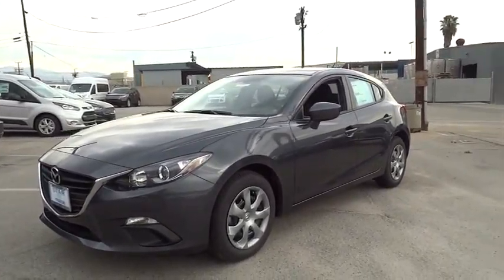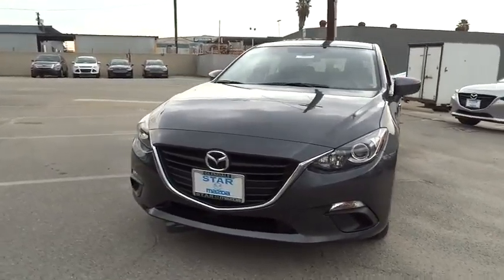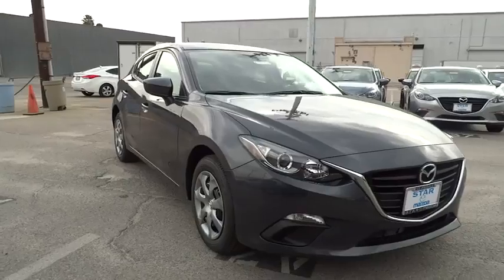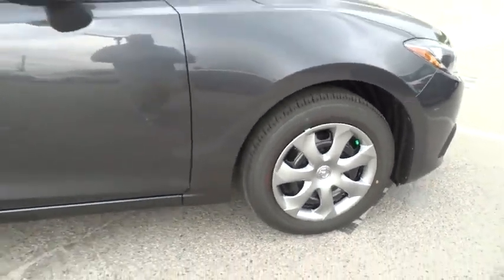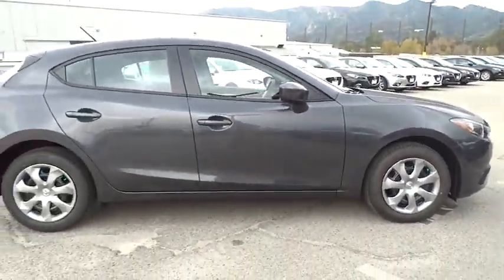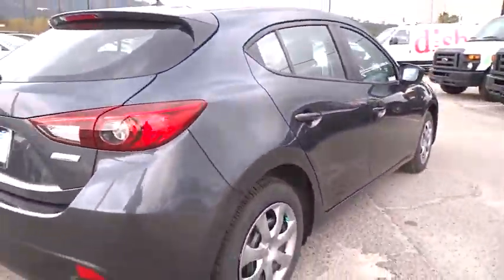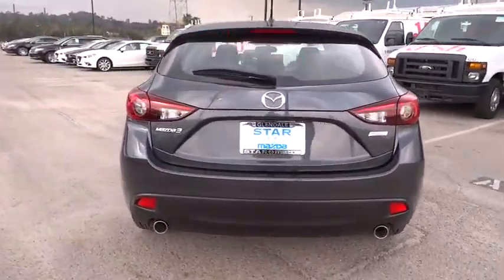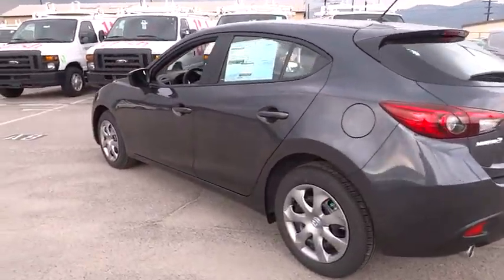2015 Mazda Mazda3 Los Angeles, Cerritos, Van Nuys, Santa Clarita, Culver City, CA 50831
2015 Mazda Mazda3

Star Mazda
1401 S Brand Blvd

There's no substitute for a Mazda! Hurry in! VERY LOW RATES AND ALL TYPES OF FINANCING AVAIL. Believe me when I say that you'll be just impressed with how much you can pack into the hatch of it.